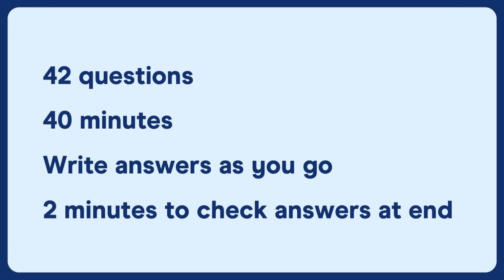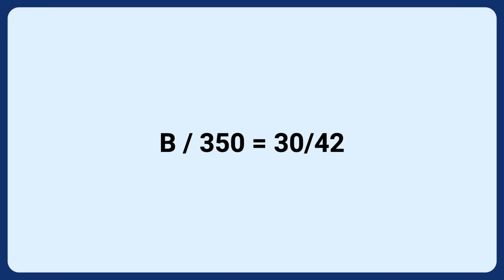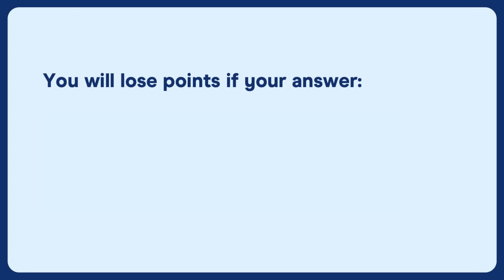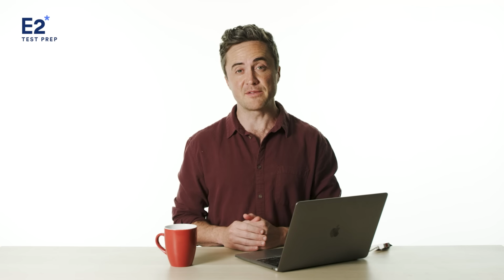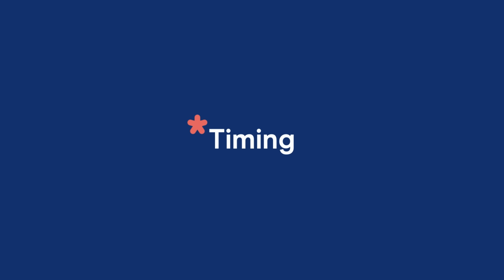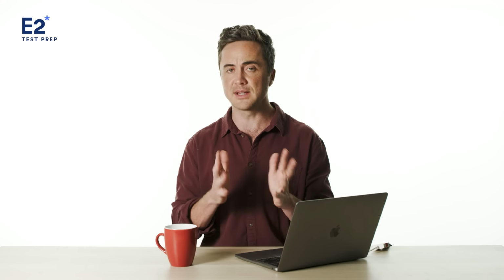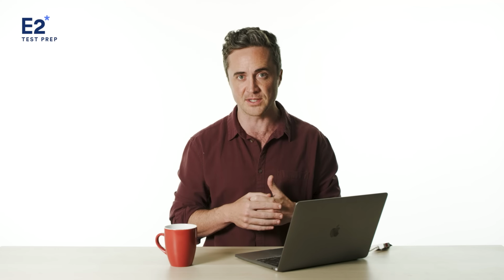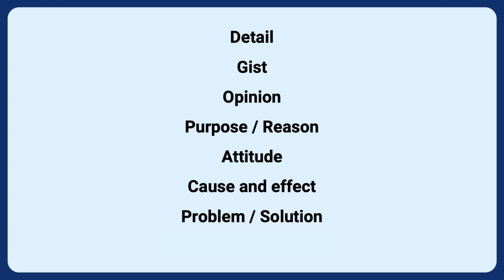Understand OET Listening in 16 Minutes (Grade B Overview)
OET Listening explained in 16 minutes: what happens in Parts A, B and C, how the 42 marks are split, and the method for each part.

In this video:
0:00 Introduction
0:29 Test overview and basics
2:05 Part A strategies
9:03 Part B strategies
12:44 Part C strategies

Check your current score for free with the E2 OET Score Calculator